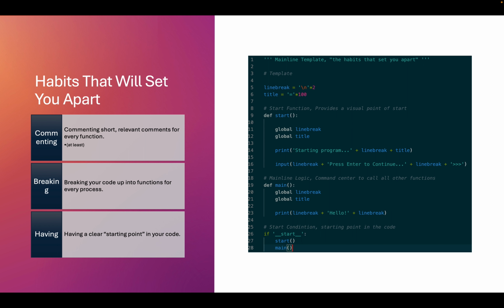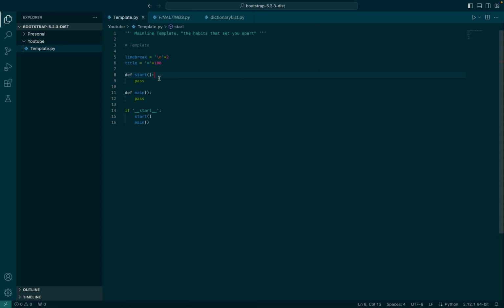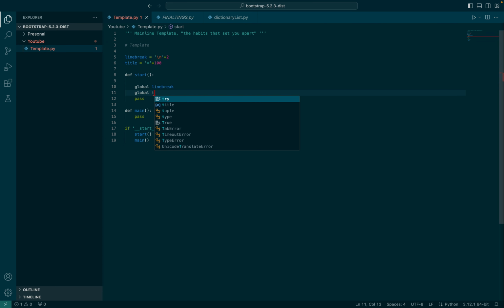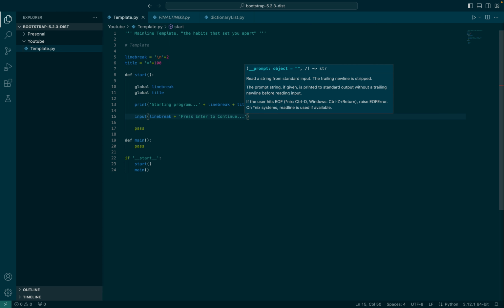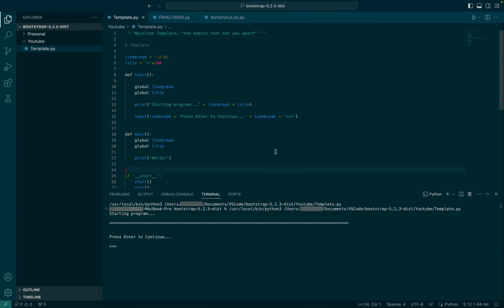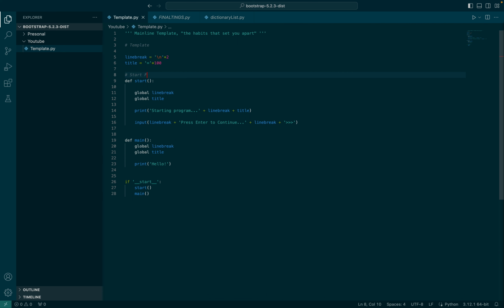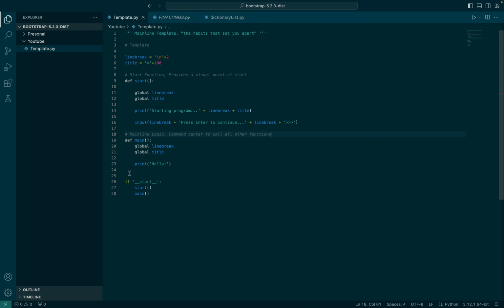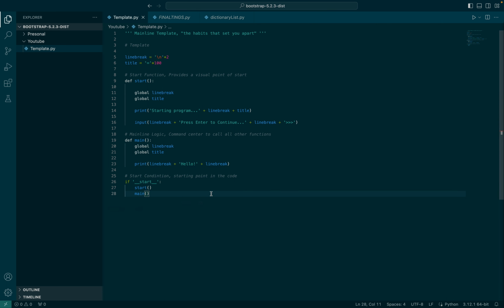Habits That Will Set You Apart In The Python Industry!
These are a few habits I've picked up from college and from the workforce that have been instrumental in elevating my coding to the next level!

In this video we will cover functions, comments, and structure logic for starting out EVERY PROGRAM!

I use the code in this video as a copy paste template to start nearly all of my programs, feel free to do the same!

COPY PASTE TEMPLATE:
linebreak = '\n'*2
title = '='*100

# Start Function, Provides a visual point of start
def start():

    global linebreak
    global title

    print('Starting program...' + linebreak + title)

    input(linebreak + 'Press Enter to Continue...' + linebreak)

# Mainline Logic, Command center to call all other functions
def main():
    global linebreak
    global title

    print(linebreak + 'Hello!' + linebreak)

# Start Condintion, starting point in the code
if '__start__':
    start()
    main()

Timecodes
00:00 Intro
00:34 Functions and mainline logic
02:44 Variables
04:06 Using global variables
05:05 Getting user input
06:30 Running our code!
06:49 Commenting and revision
10:01 Outro